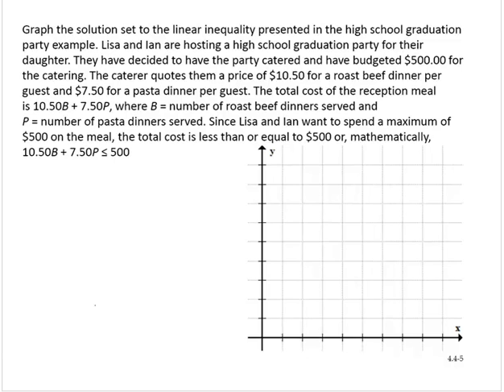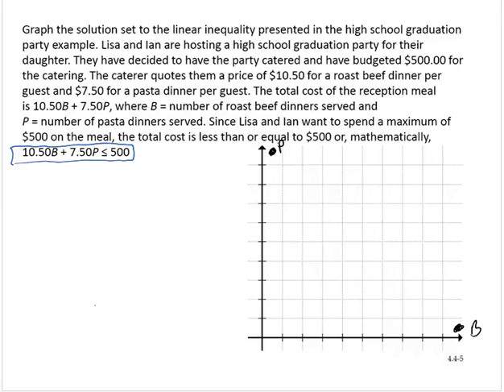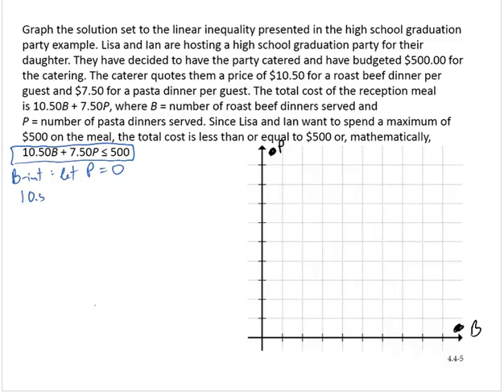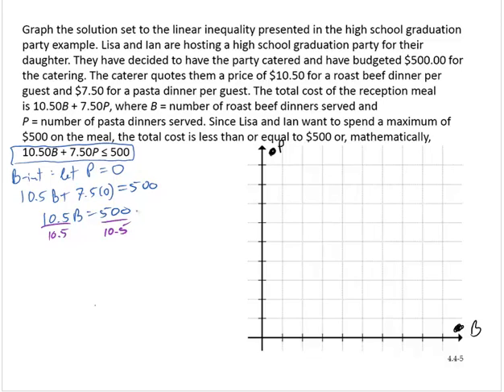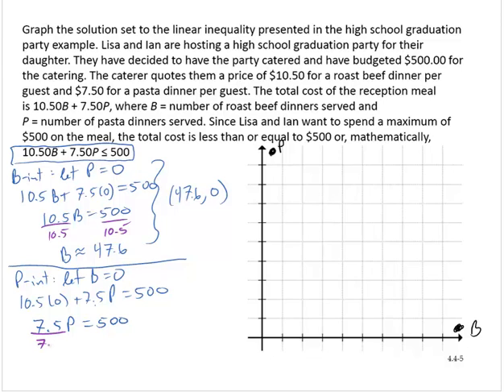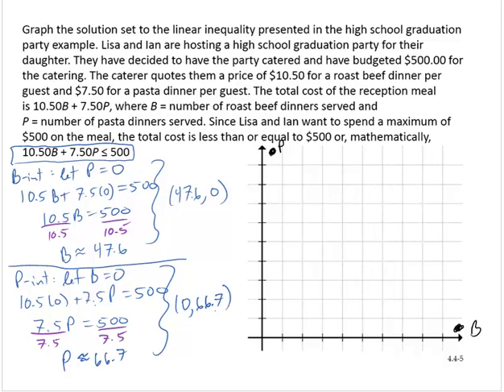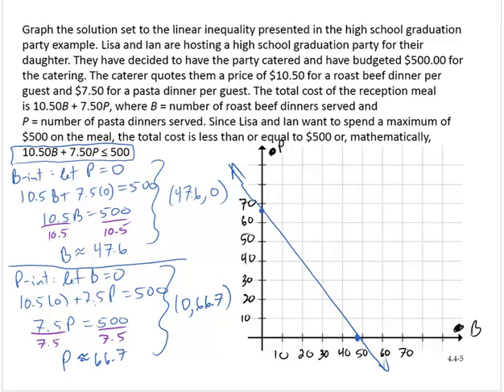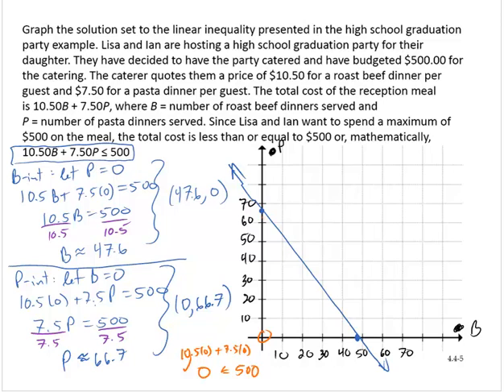BA Clark 4 4 5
Graph a linear inequality in two variables.  Inequality is the result of a problem statement.